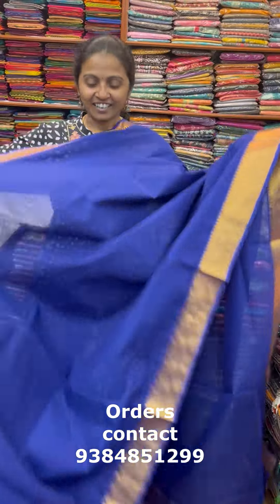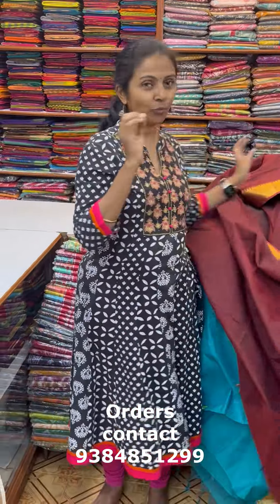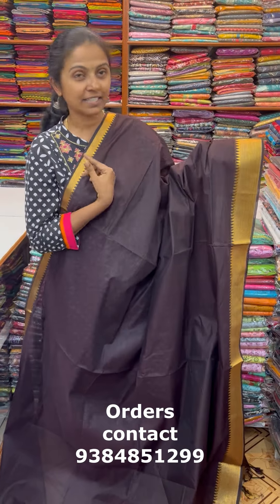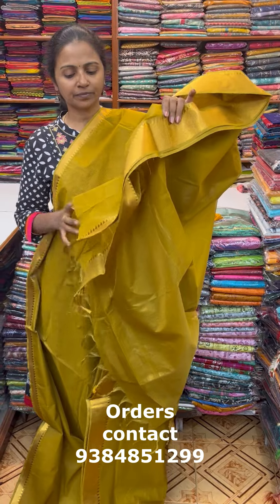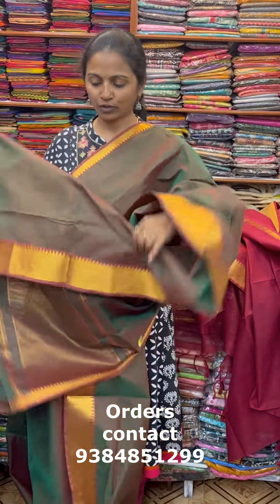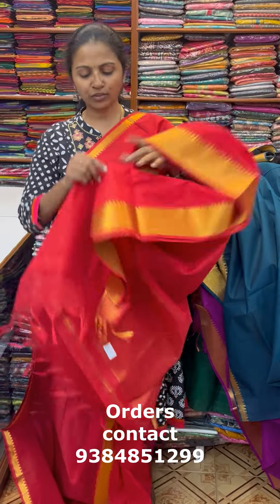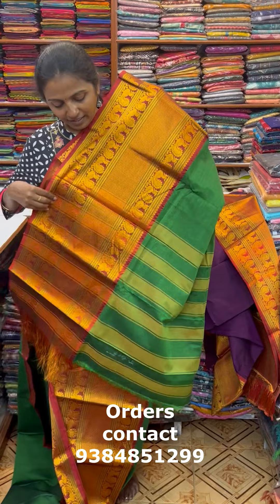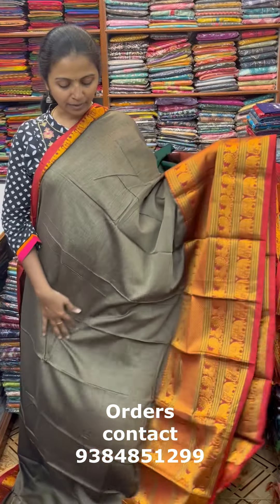MANGALGIRI COTTON SAREE ││PSR BROTHERS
In this video u will watch Mangalgiri cotton saree with lovely color combination.

Follow this link to join our WhatsApp

Shop Location:
PSR Brothers
1/6 St Marys Road,
Mandaveli,
Chennai - 28.